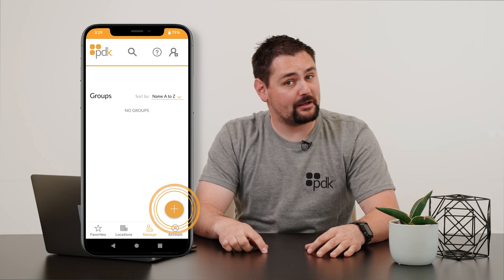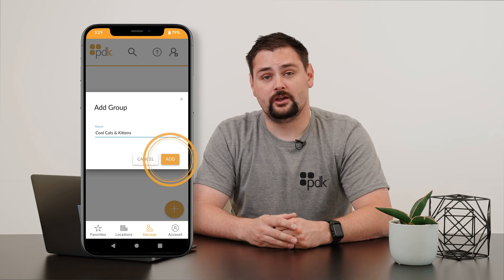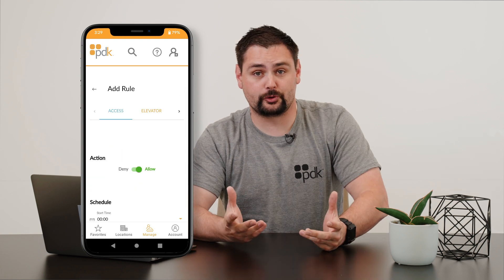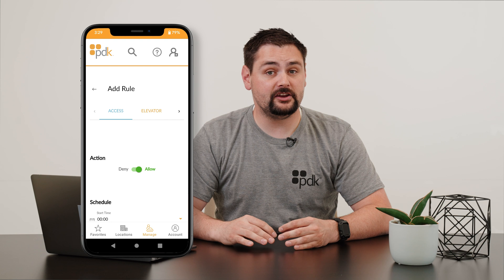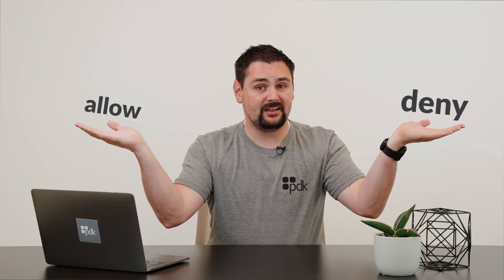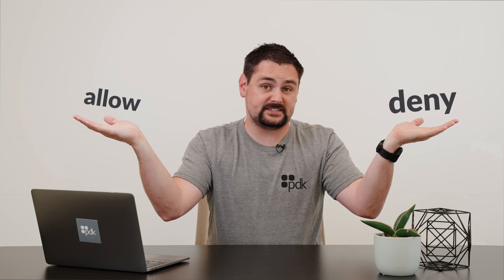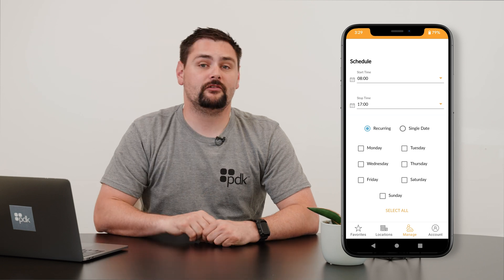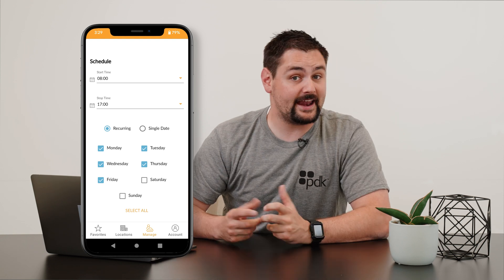Adding Groups & Rules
How To Series - How to Add Groups & Rules.

Creating groups helps provide schedule building. You want to essentially use this tool to assign rules to multiple users within your system who have the same schedules or permissions. Follow along to understand the best ways on how to utilize this group and rules feature in the PDK app.